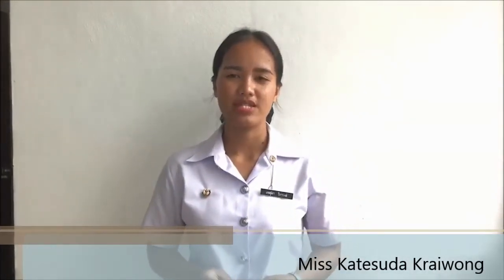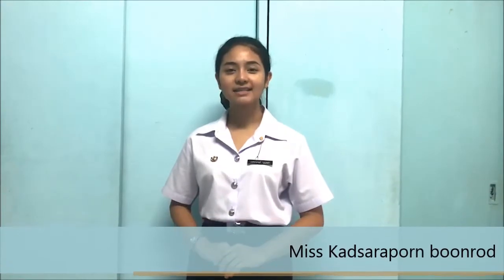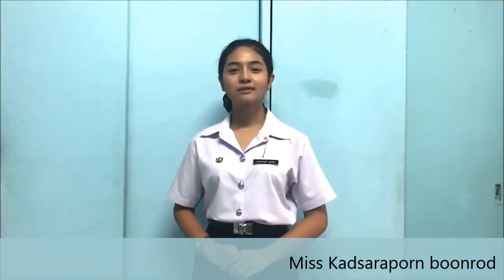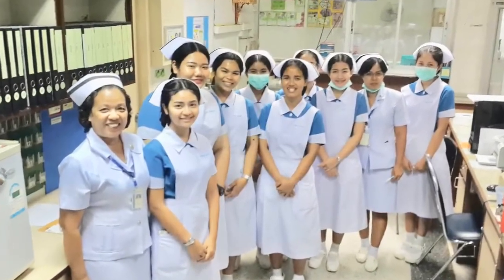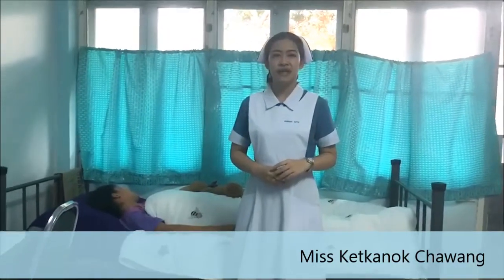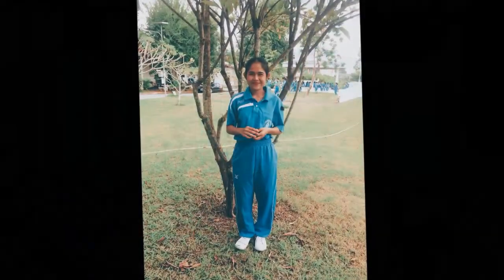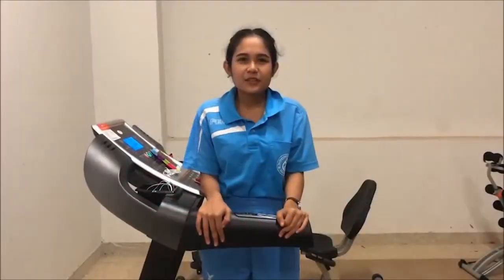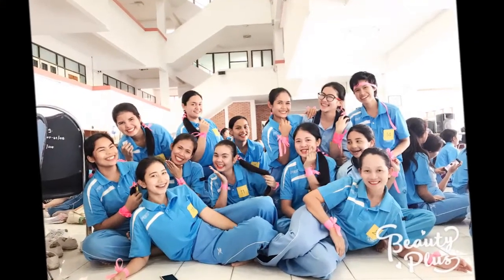English short film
By student number 16,17,18,20,21 lavel 2
BCB Suratthani